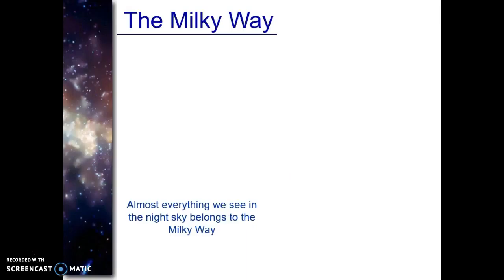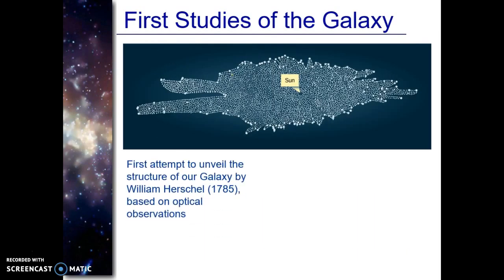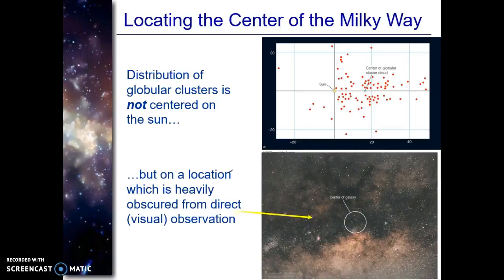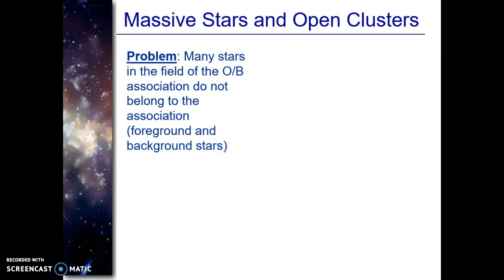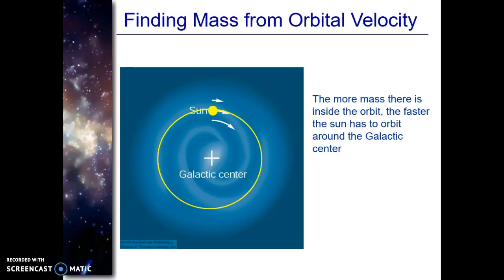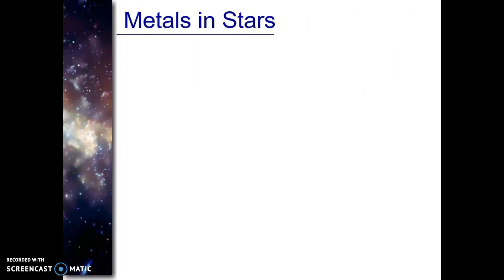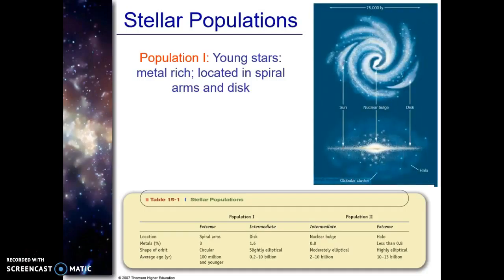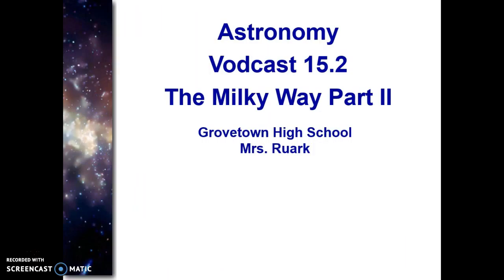15.1 The Milky Way Galaxy